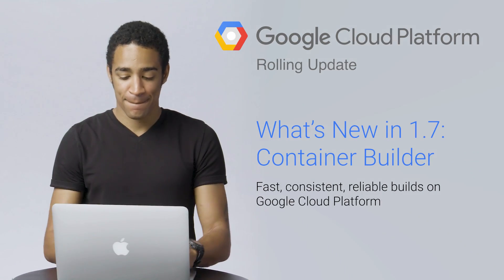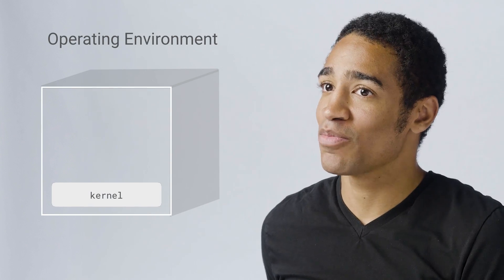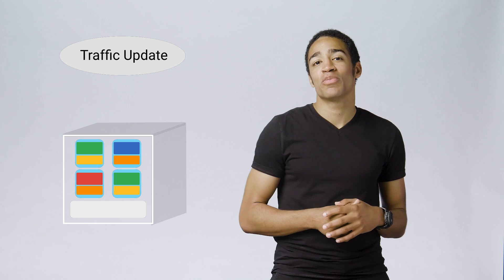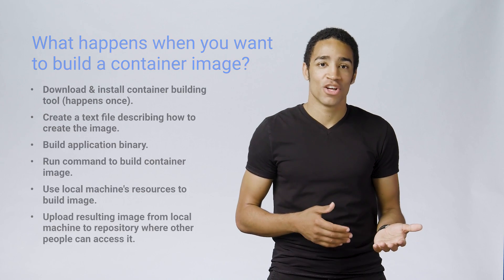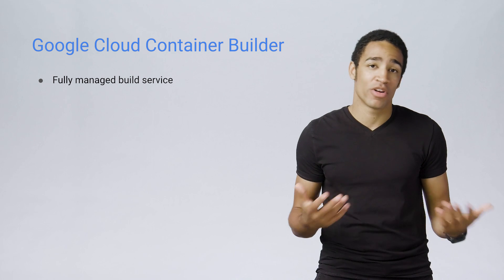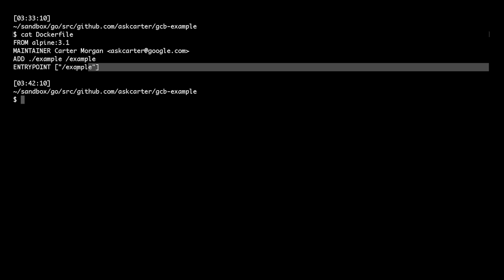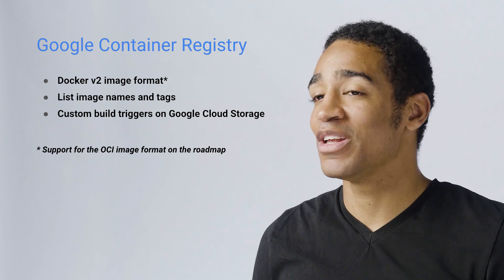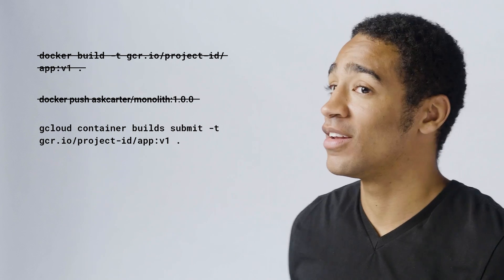Google Container Builder, Part 1 (Cloud Rolling Update)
Google Container Builder is a tool for building application containers in the cloud, using Google’s resources.  It has many cool features, like multi-step builds and concurrent build steps; but, in today’s episode, Carter Morgan takes a look at how to build images from a standard Dockerfile.

Be sure to check out Kelsey's talk from Cloud Next '17 on GCB, GCR, and more
Also, Ahmet's article about the benefits of GCB is another great resource